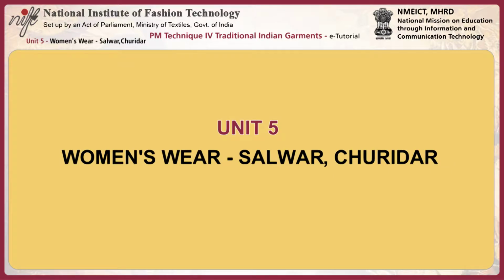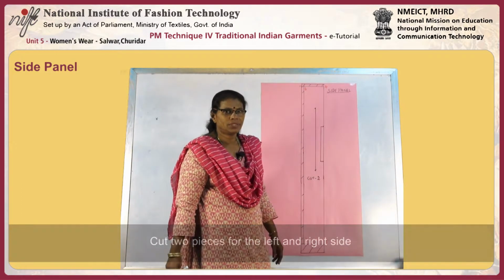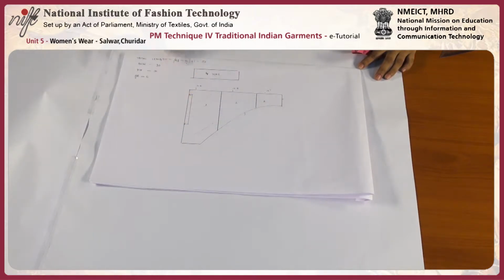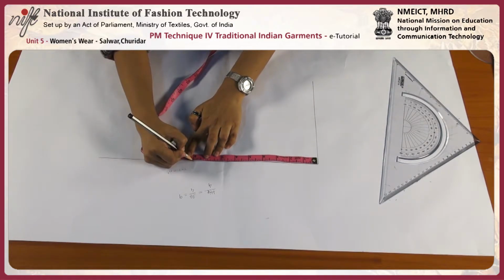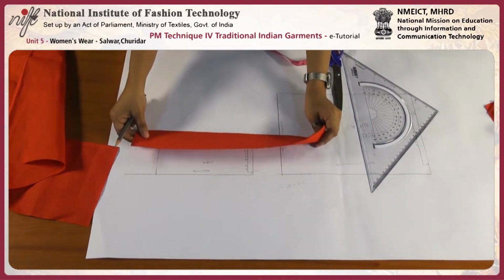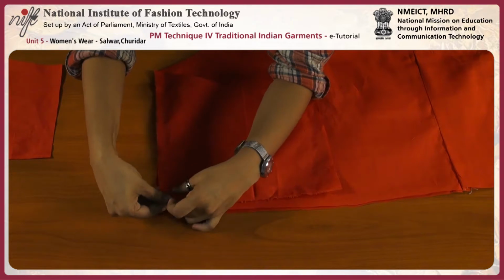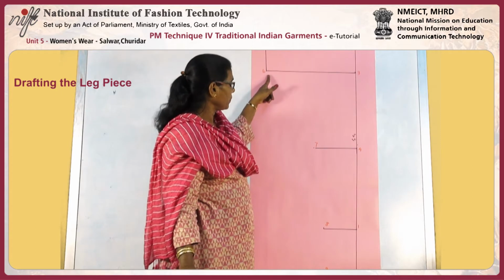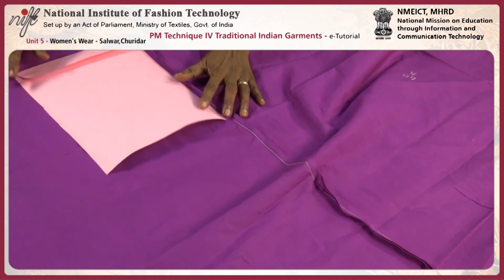PM techniques IV – traditional Indian: women’s wear – salwar, churidhar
Module Name: PM techniques IV – traditional Indian: women’s wear – salwar, churidhar